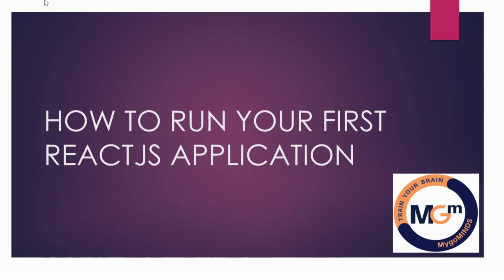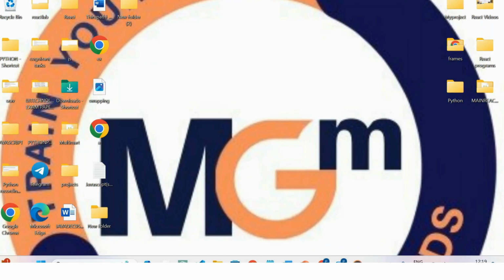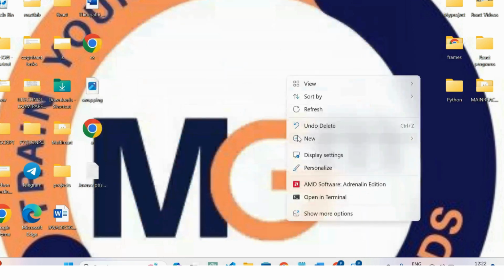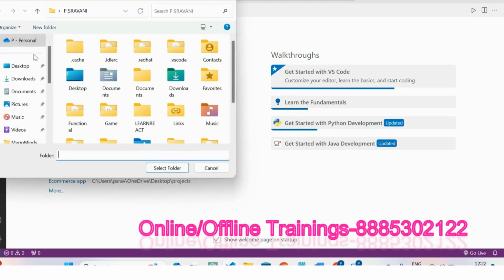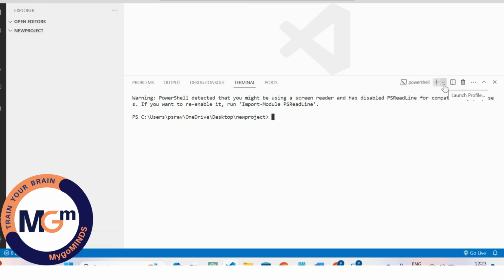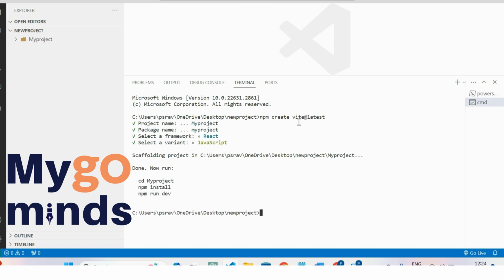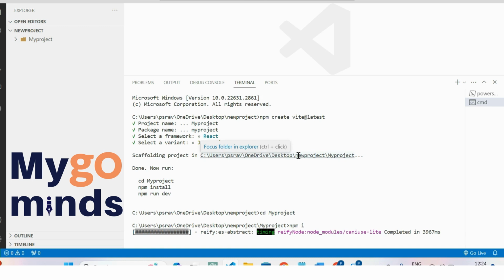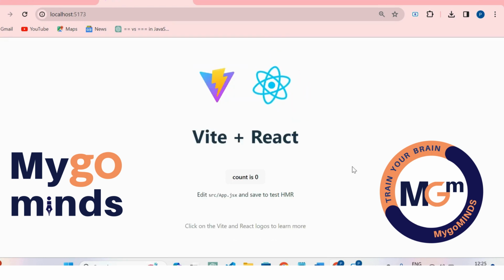Developing First ReactJS Application